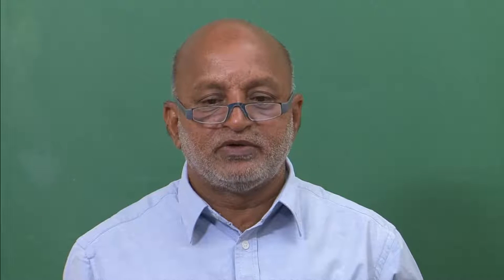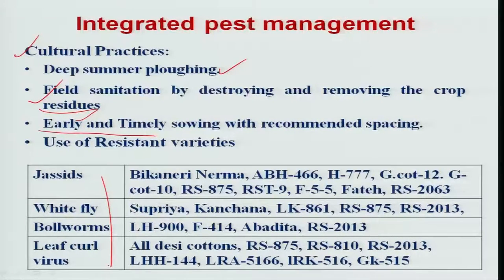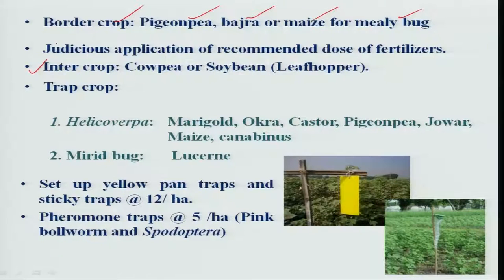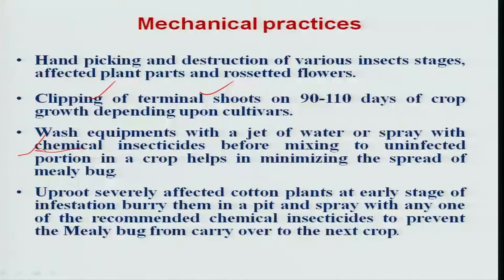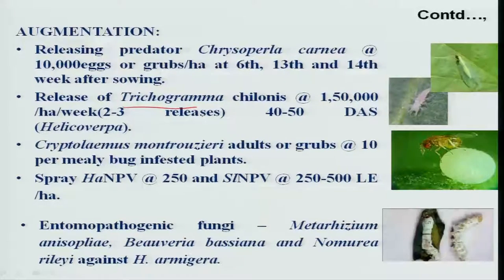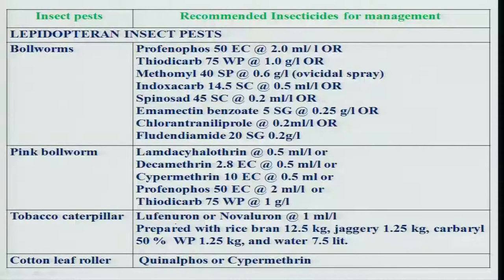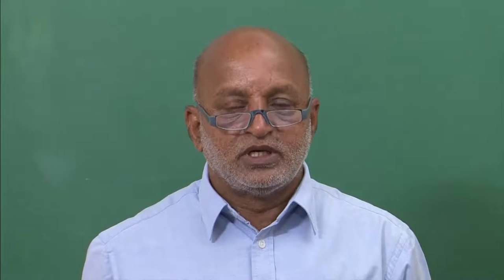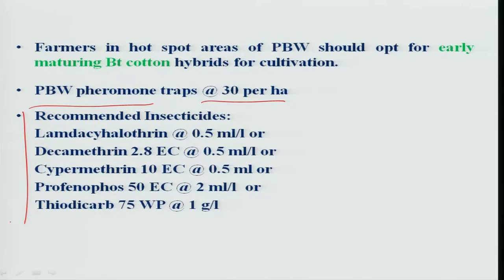Mod-08 Lec-41 IPM in Cotton (Contd.)